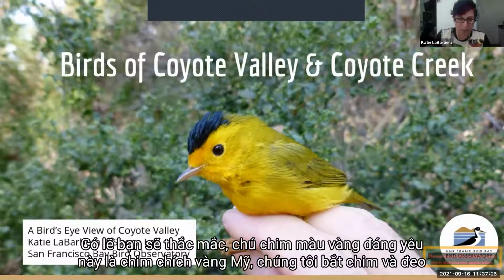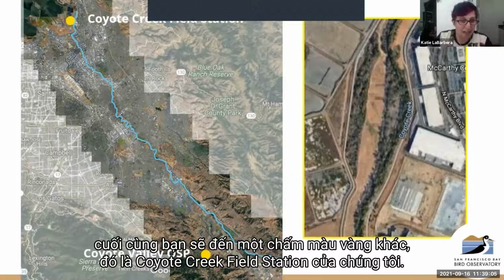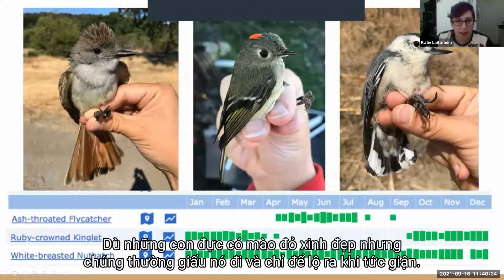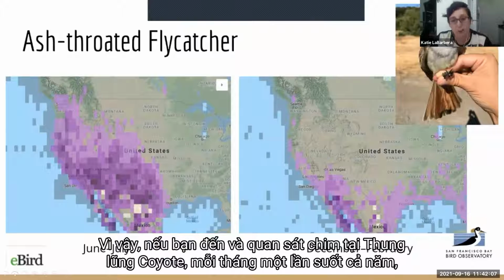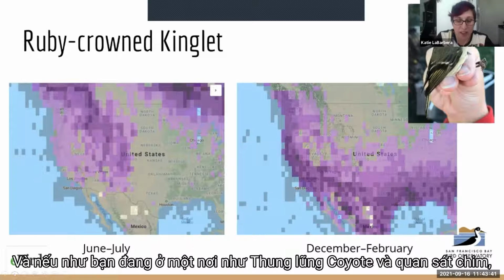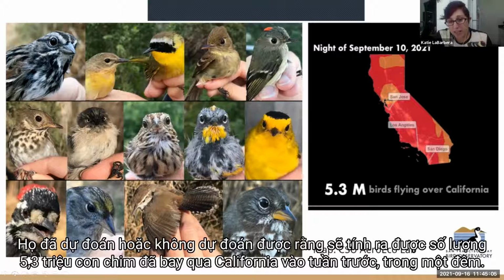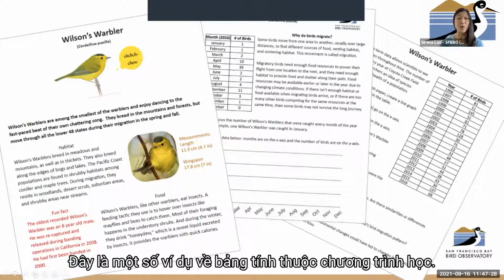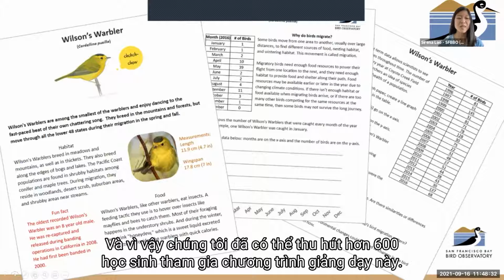Khám phá Thung Lũng Coyote: Đài Quan Sát Chim Muông Vịnh San Francisco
Katie LaBarbera và Sirena Lao đề cập đến một số loài chim bạn có thể bắt gặp ở Thung Lũng Coyote cũng như cách Đài Quan Sát Chim Muông Vịnh San Francisco thu thập dữ liệu khoa học về quần thể chim và kết nối học sinh trong cộng đồng của chúng ta với thiên nhiên và công việc bảo tồn .